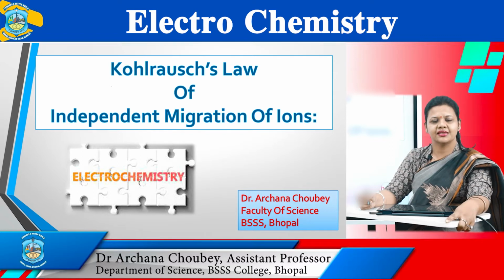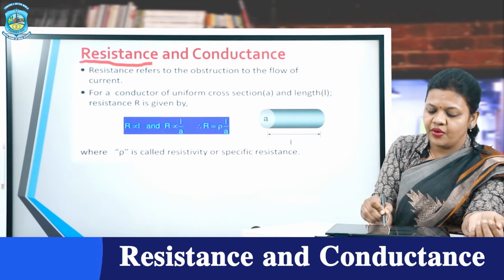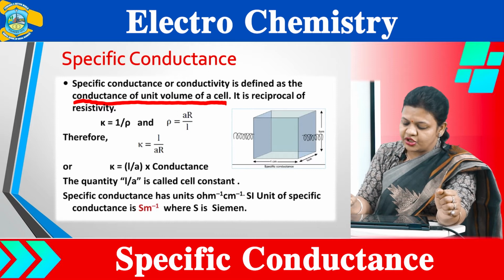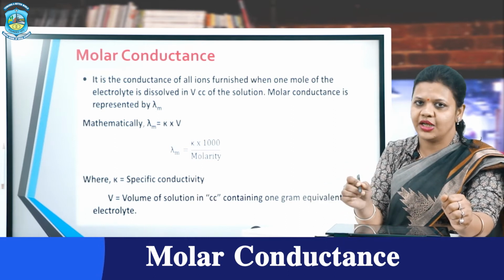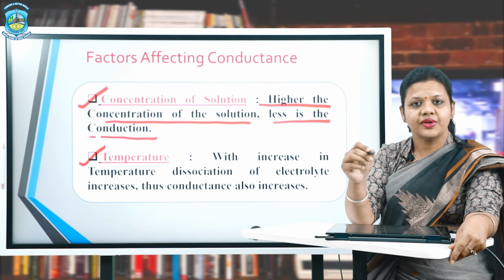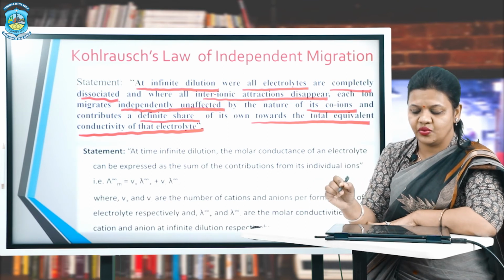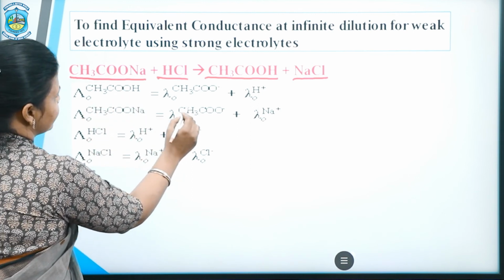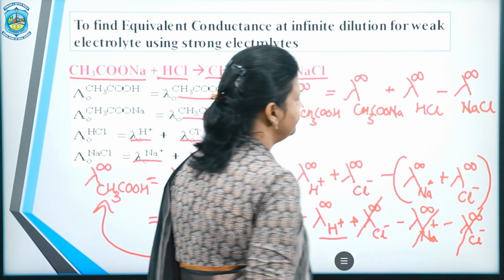Kohlrausch’s Law Of Independent Migration Of Ions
Subject - Electro Chemistry, Topic - Kohlrausch’s Law Of Independent Migration Of Ions